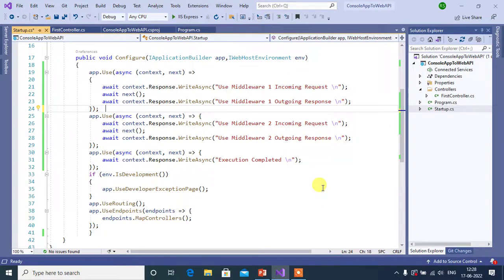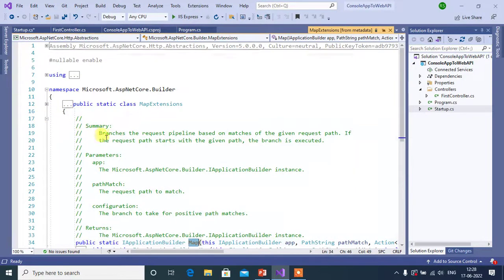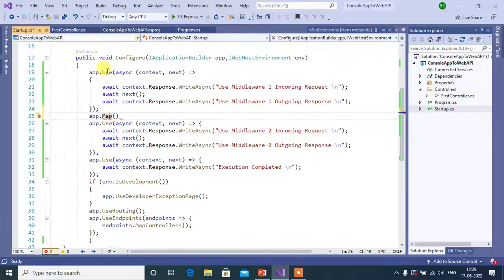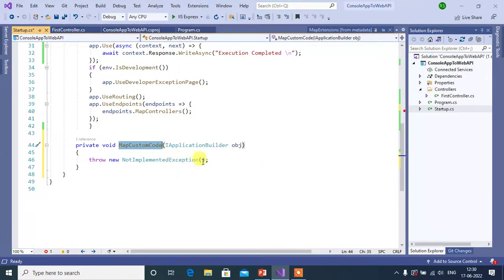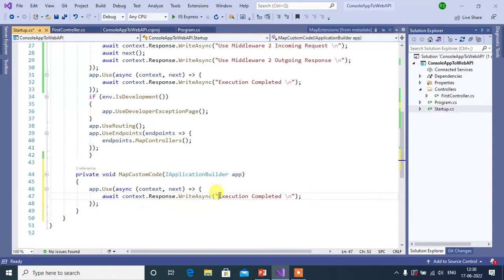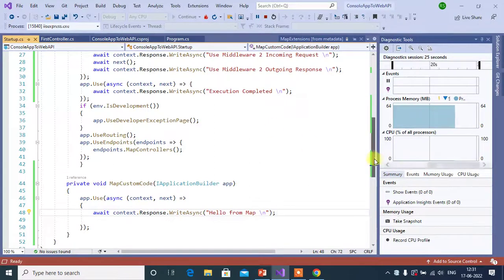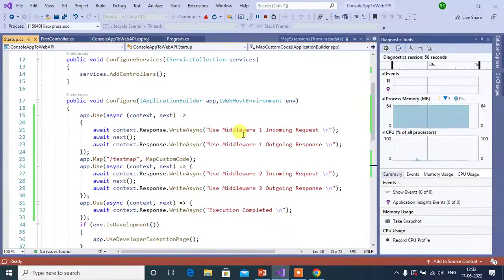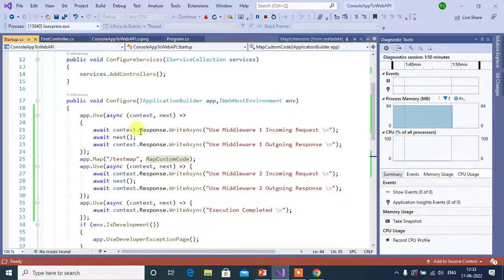#37: Map In Middleware | Asp.Net Core Web API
In this video we will learn how to use Map() in Asp.Net Core Web API application.